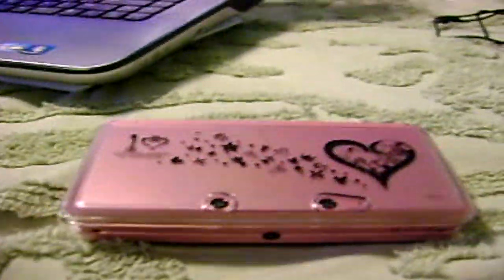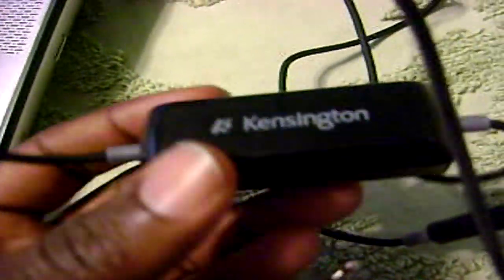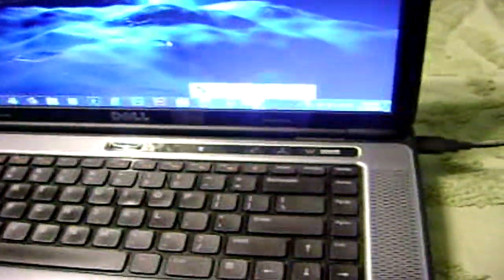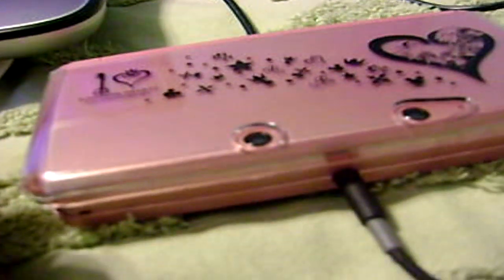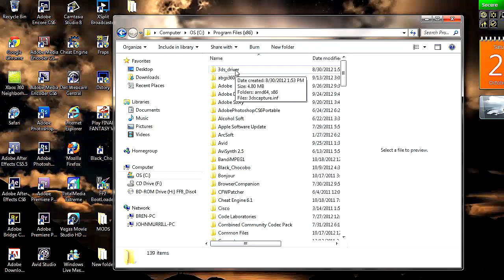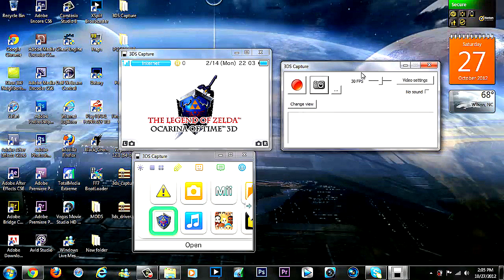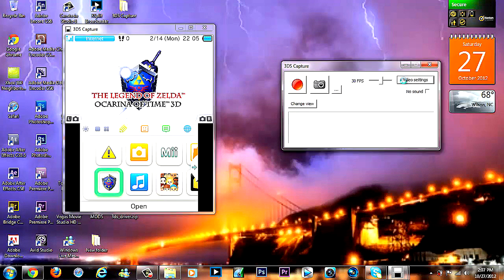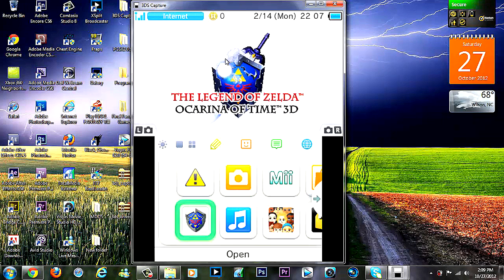3DS Capture Card Setup Tutorial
This is just a basic setup for the 3DS capture card for those that are interested in buying 1. Before deciding to get a capture card make sure you make a decision about whether you are ok with voiding the warranty b/c the installation will do that. Buy another 3DS if you don't want your current 3DS system voided.

This is Compatible for Mac. Make sure to install the latest drivers

New Link from Japan Store